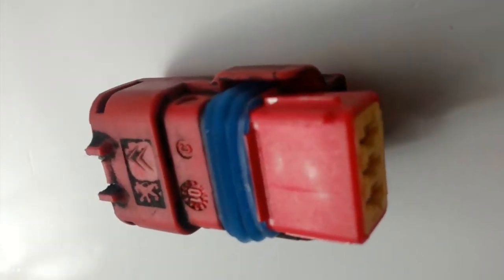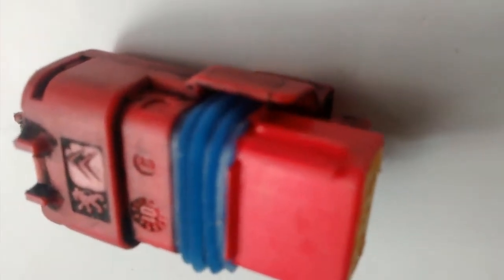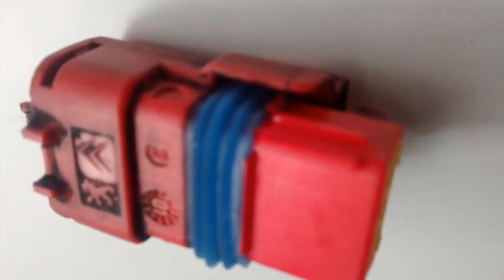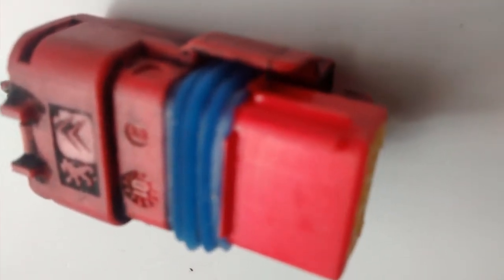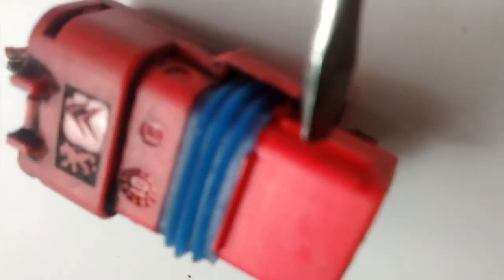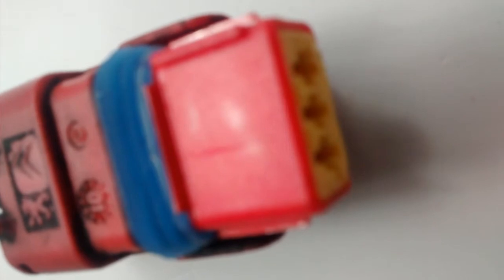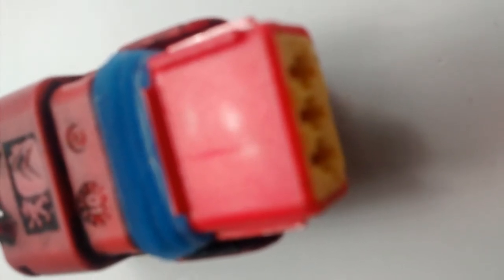Modify a Delphi pressure sensor plug